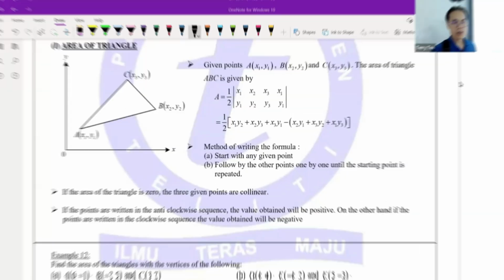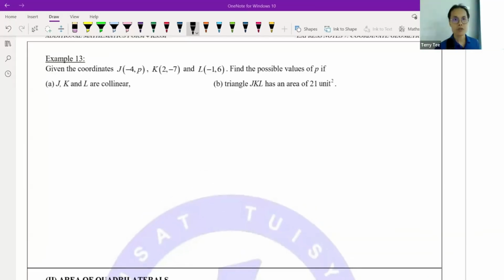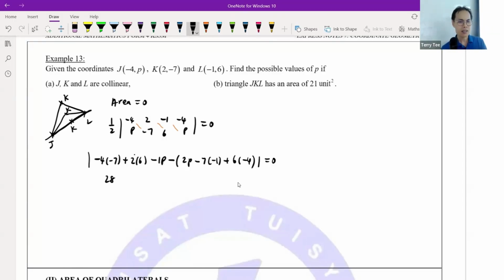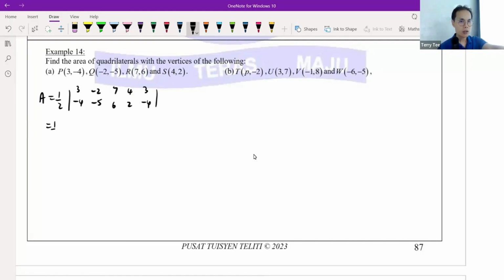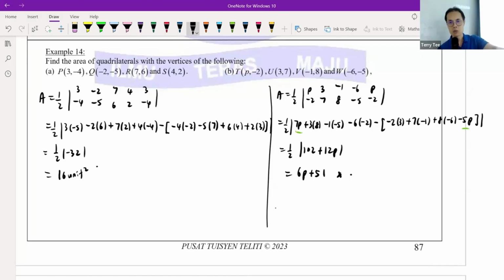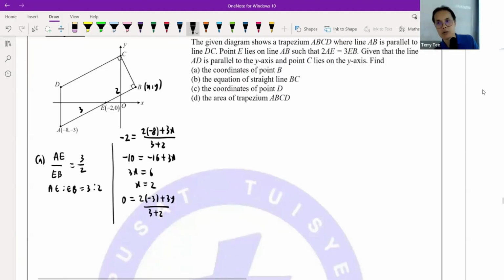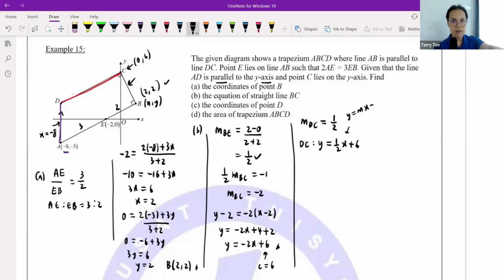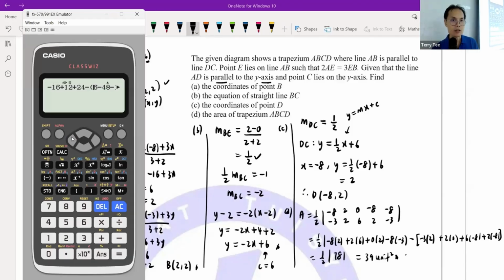Form 4 Add Maths Express Notes Chapter 7.3 - Area of Polygons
🚀 SPM Form 4 Additional Mathematics | Chapter 7.3 : Area of Polygons

This video breaks down Area of Polygons into clear, simple, and exam-focused steps so you can understand faster and score better in SPM 💯

• Key concepts of Area of Polygons

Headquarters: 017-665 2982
Damansara Jaya Branch: 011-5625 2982
Kota Kemuning Branch: 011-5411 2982

0:00 Introduction
0:22 Example 12
2:27 Example 13
6:00 Example 14
8:42 Example 15
15:15 Outro